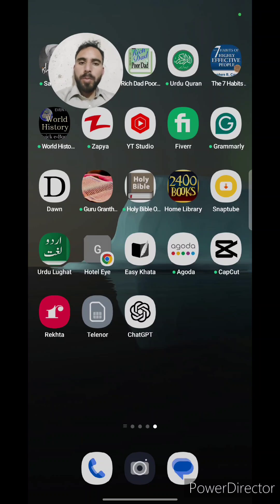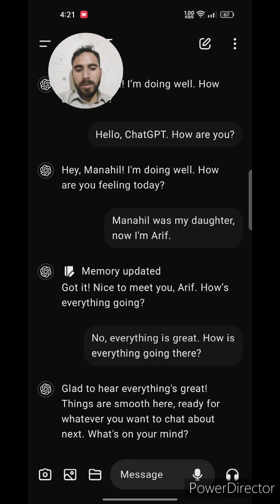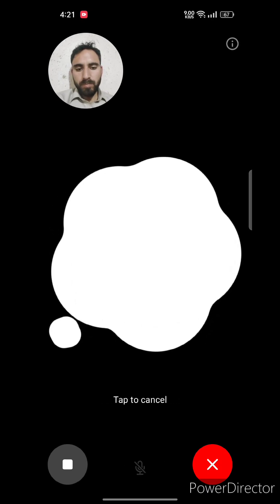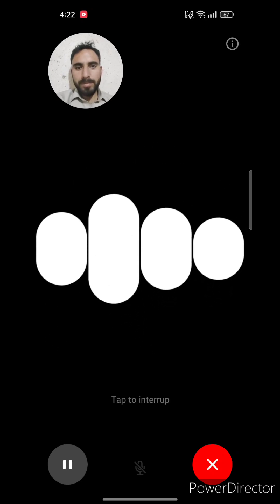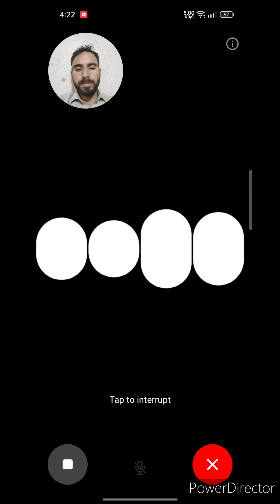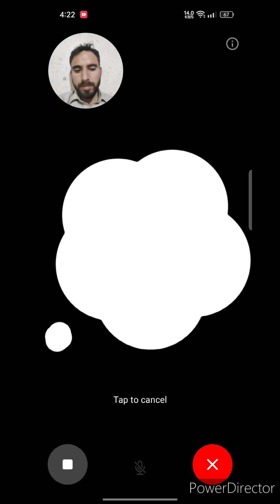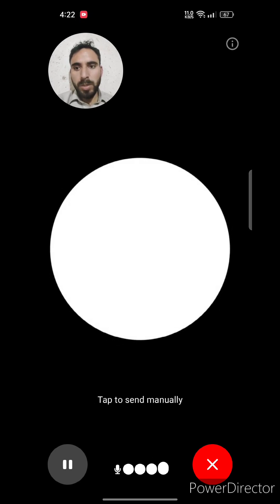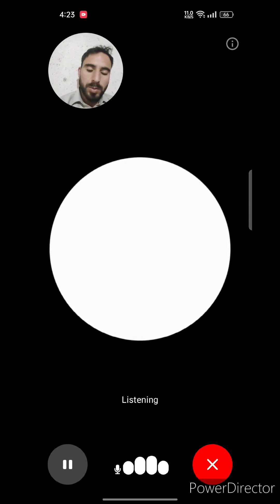Talking to Chat gpt